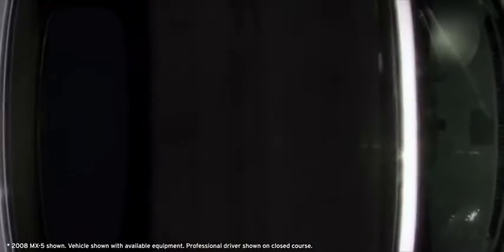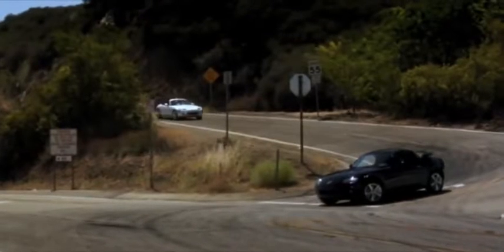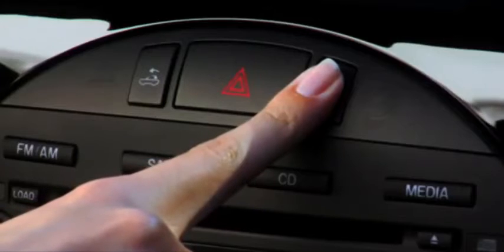2009 MX 5 Miata SOFT TOP HARDTOP